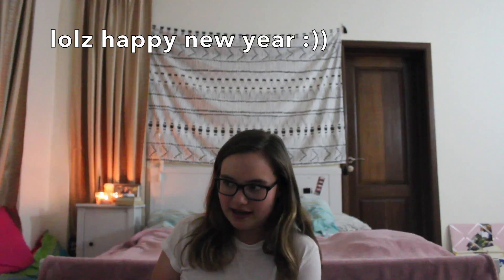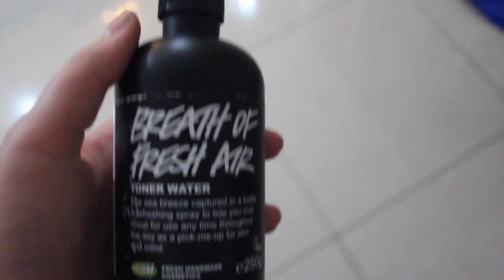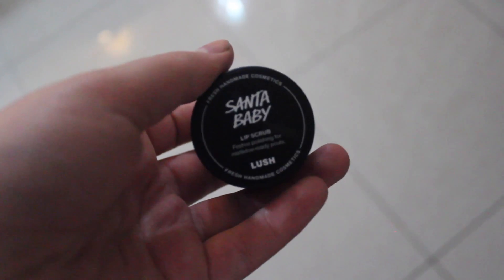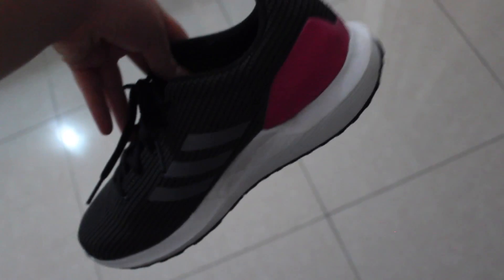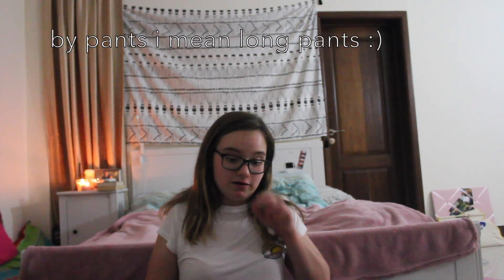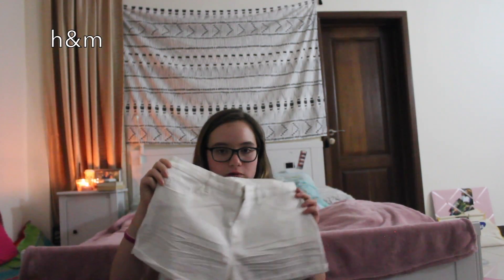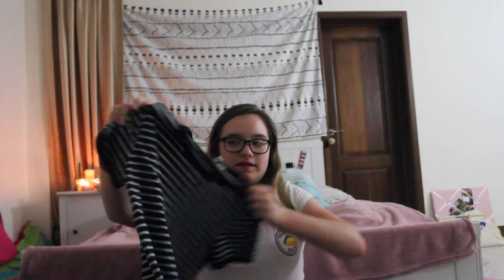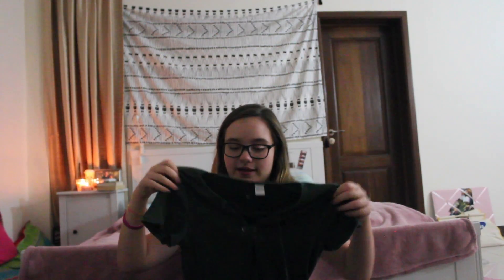New Years Haul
For this video, I show you guys what clothes, cosmetics, etc, that I bought!